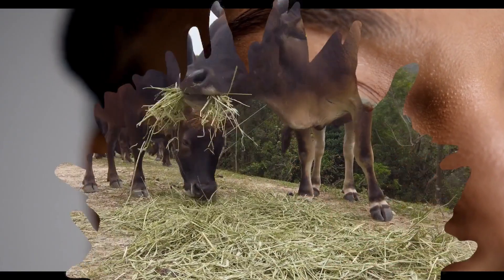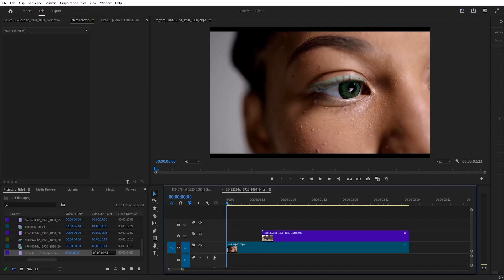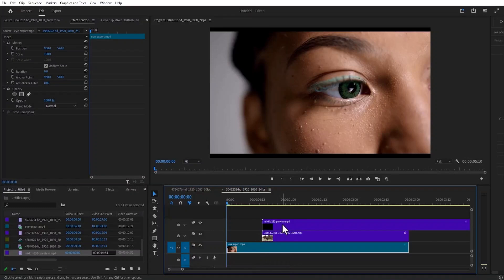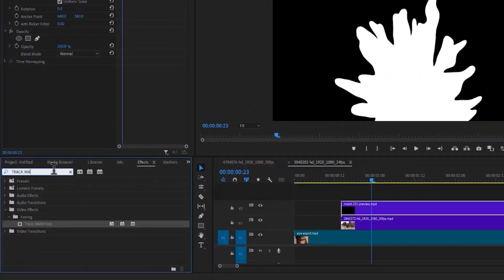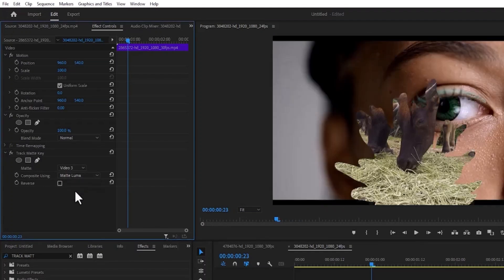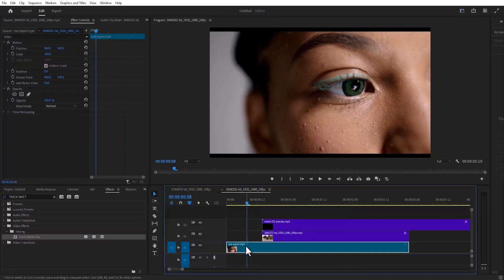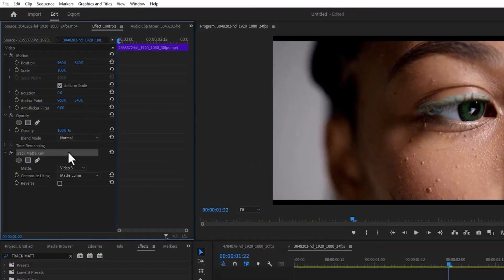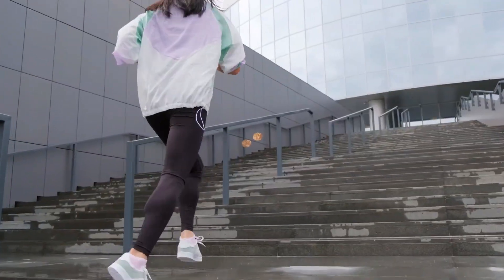Ink Transition Tutorial In Premiere Pro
*Master Ink Transitions in Premiere Pro 2025: A Step-by-Step Guide*

*Captivate your audience with stunning ink transitions in Adobe Premiere Pro 2025!* This comprehensive tutorial guides you through the entire process, from acquiring the necessary assets to creating a seamless and visually captivating ink effect for your video transitions.

*Essential Resources:*Discover where to find high-quality ink drop or splash assets to elevate your transitions.
*Applying the Track Matte Effect:* Master the application of the Track Matte effect to achieve a professional-looking ink transition.
*Customization and Refinement:* Learn valuable techniques for fine-tuning the ink effect's size, position, and overall aesthetic to perfectly complement your video style.

*Chapter Guide:*

* 00:00 - Introduction
* 00:07 - Downloading Ink Assets In Premiere Pro
* 00:44 - Selecting the Ink Splash Clip In Premiere Pro
* 00:48 - Setting the Ink Splash to Frame Size In Premiere Pro
* 00:57 - Applying the Track Matte Key Effect In Premiere Pro
* 01:08 - Configuring the Track Matte Key Effect In Premiere Pro
* 01:41 - Refining the Ink Splash Effect In Premiere Pro
* 02:21 - Outro

*About IVisualPro*

IVisualPro is your one-stop resource for mastering video editing and motion graphics. We provide high-quality tutorials, insightful tips, and essential tools to empower you in creating captivating visuals that leave a lasting impression.